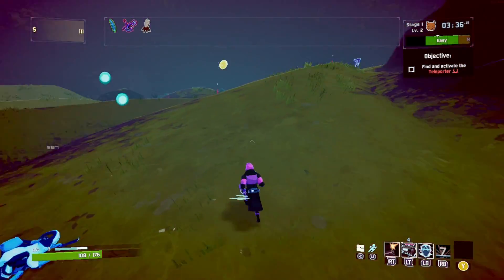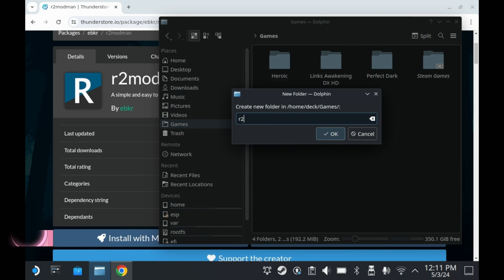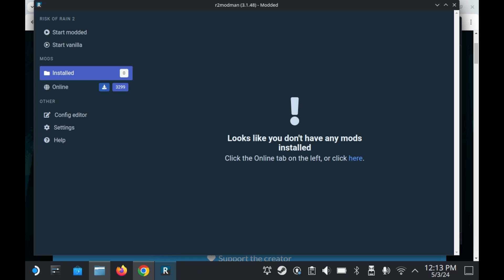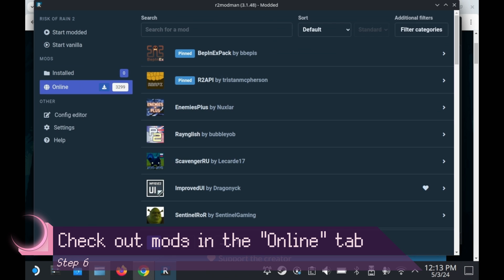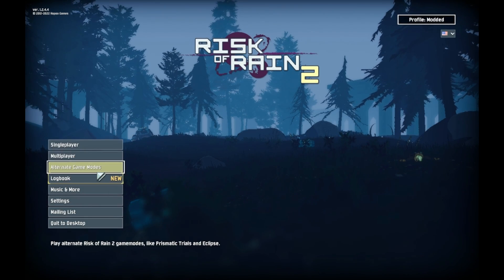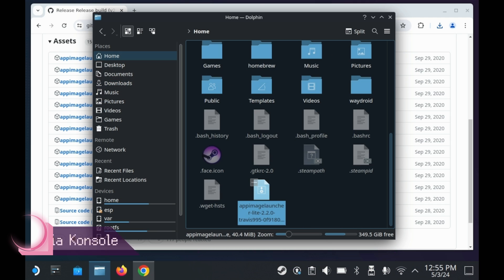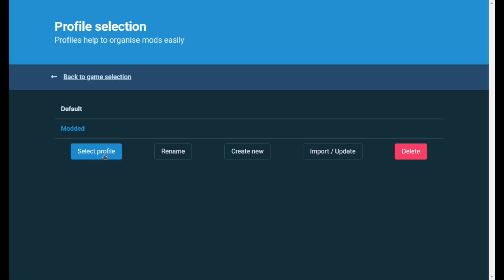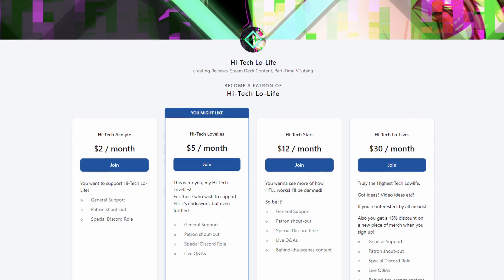「R2ModMan - Risk of Rain 2 Modding on Steam Deck」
PLEASE CHECK OUT THE NEWEST VERSION OF THIS TUTORIAL

Risk of Rain 2 modding would be a huge pain in the butt without this mod manager.

▰▰▰▰▰▰▰▰▰▰▰▰▰▰▰▰【Ｌｉｎｋｓ】▰▰▰▰▰▰▰▰▰▰▰▰▰▰▰▰

▰▰▰▰▰▰▰▰▰▰▰▰▰▰▰【Ｃｒｅｄｉｔｓ】▰▰▰▰▰▰▰▰▰▰▰▰▰▰▰

▰▰▰▰▰▰▰▰▰▰▰▰【Ｃｈａｐｔｅｒｓ】▰▰▰▰▰▰▰▰▰▰▰▰
Coming Soon!